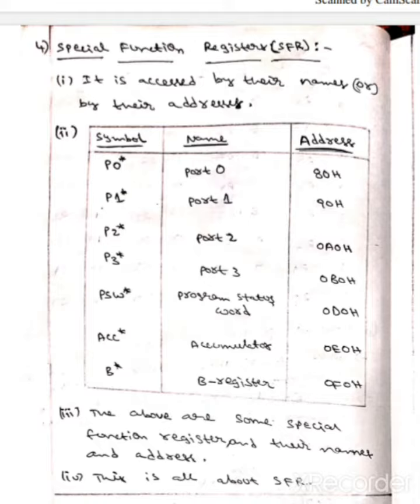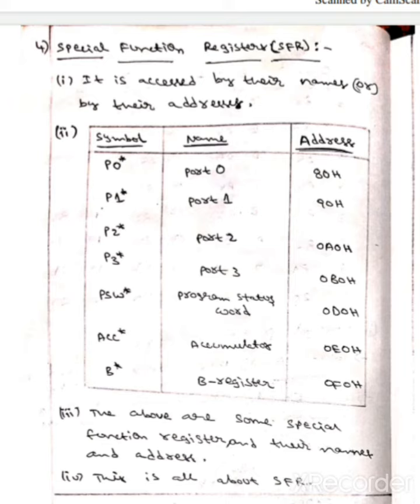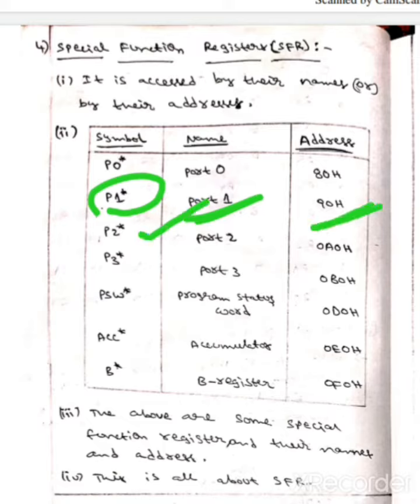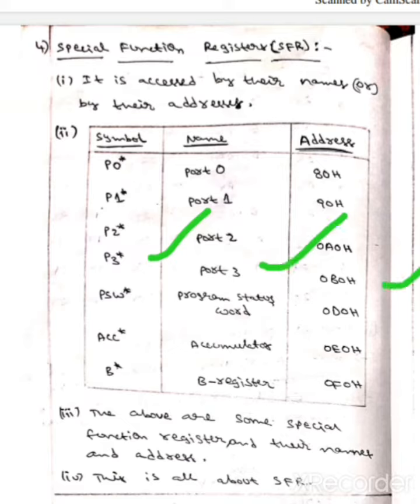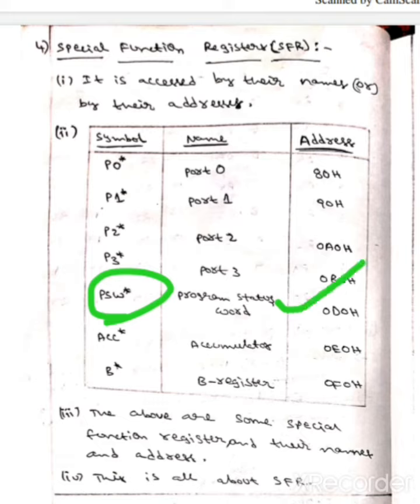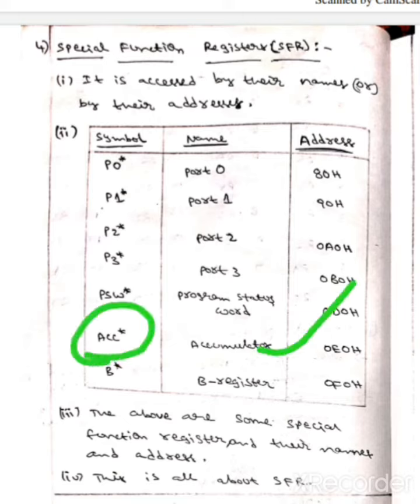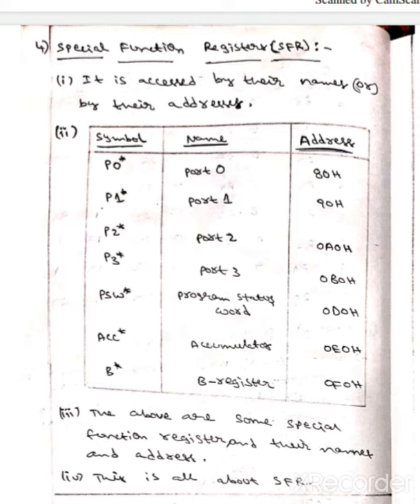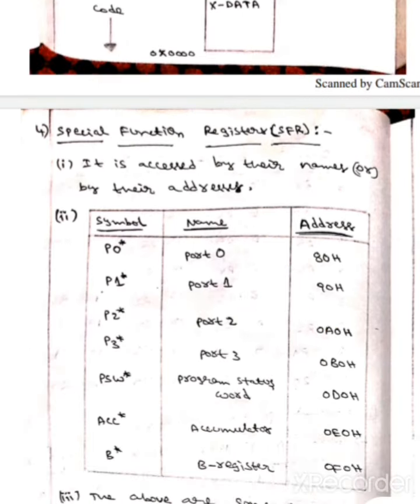Special Function Register (MPMC )